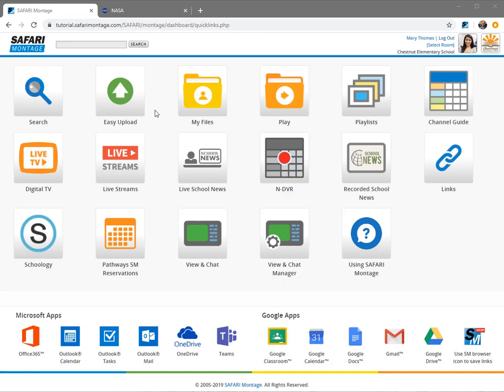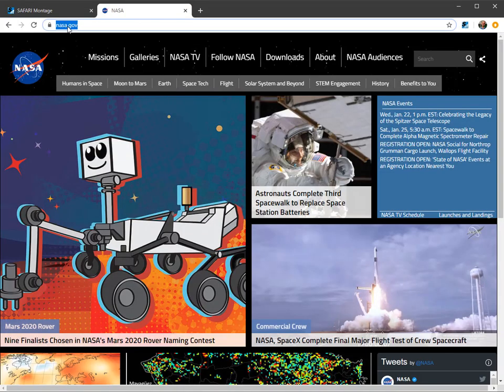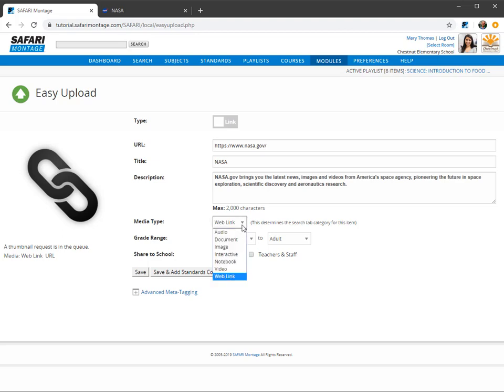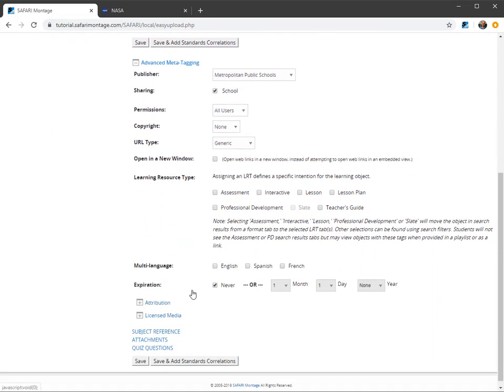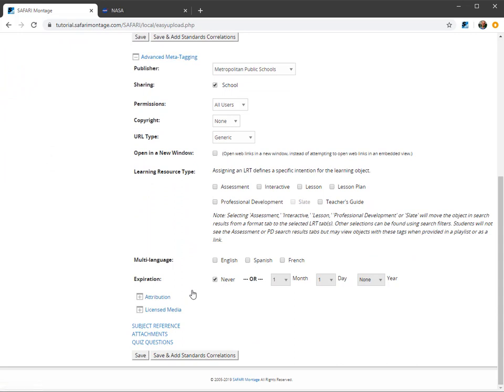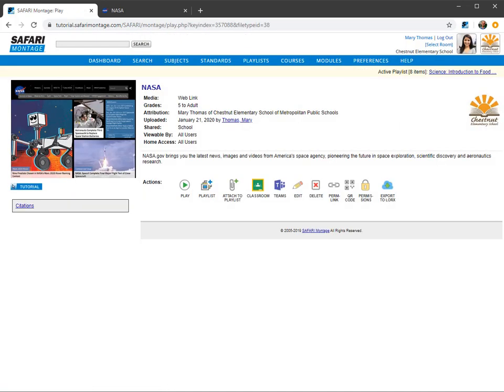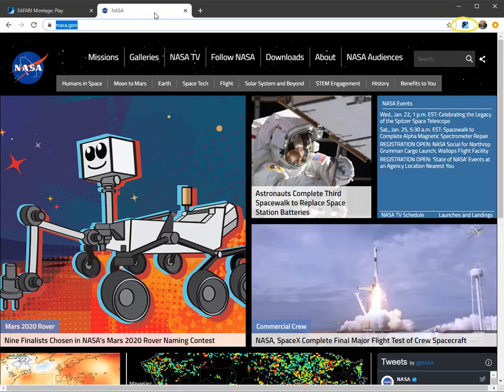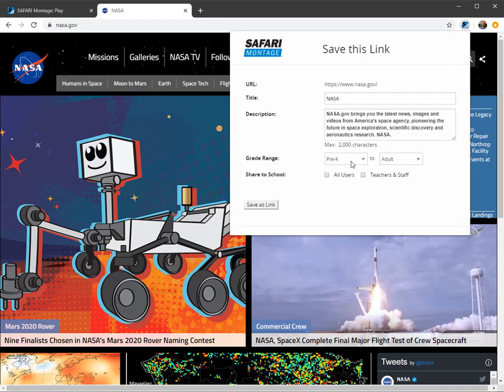Adding Web Links